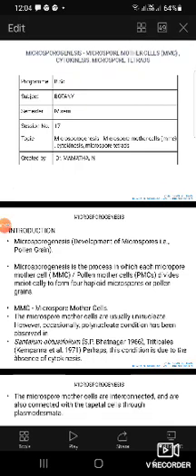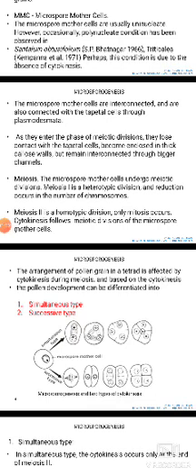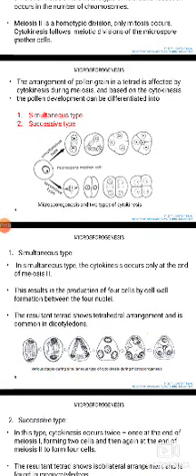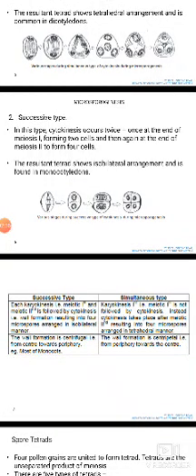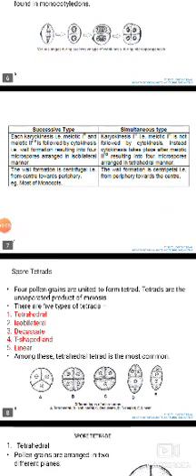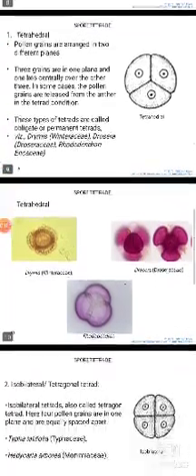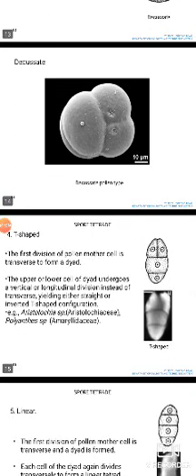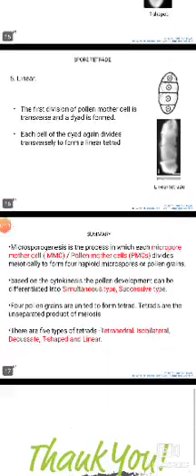8 May 2021